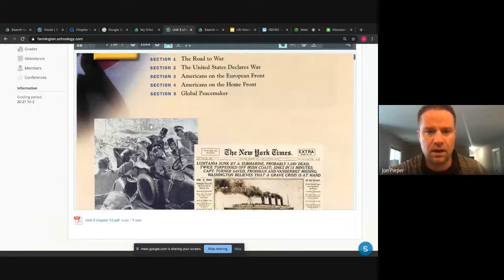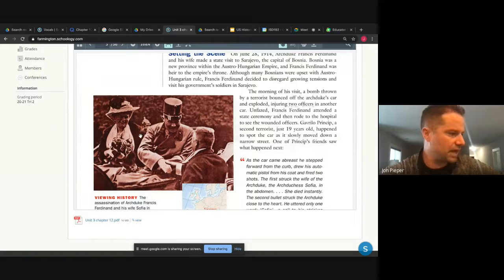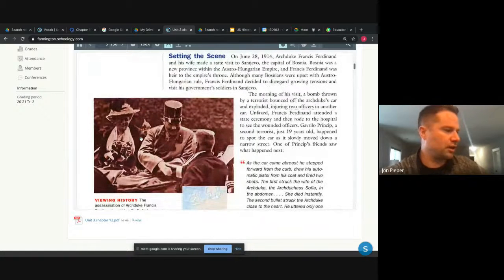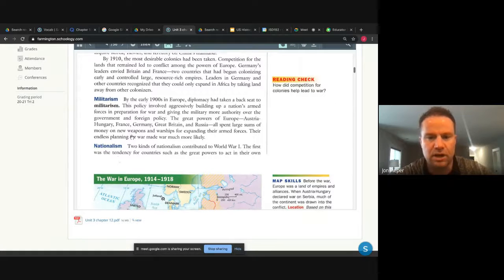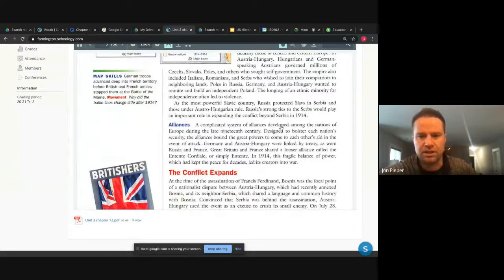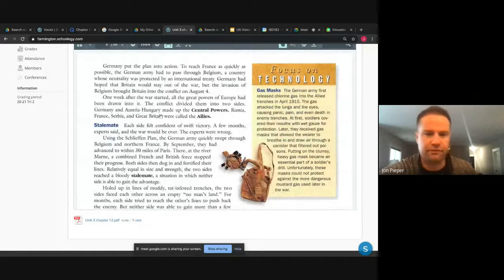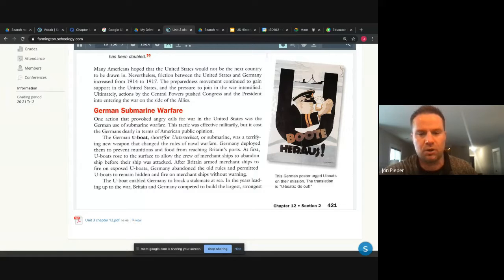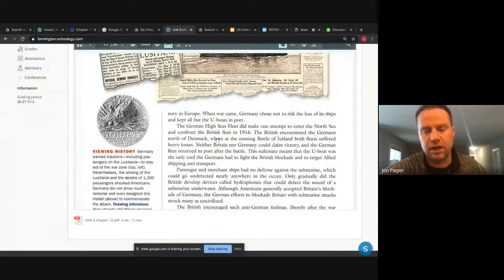US History B Meeting Hour 1 Mr Pieper 2021 01 19 at 06 22 GMT 8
Update on what's going on in Mr Pieper's US History B class.  1st hour Tuesday January 19 2021